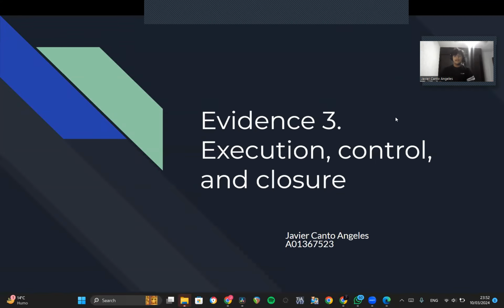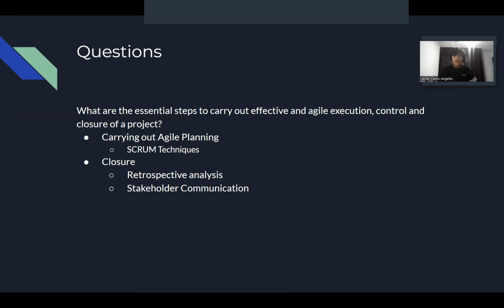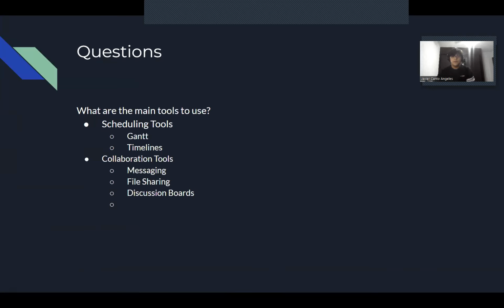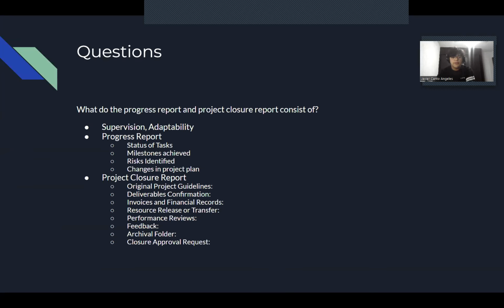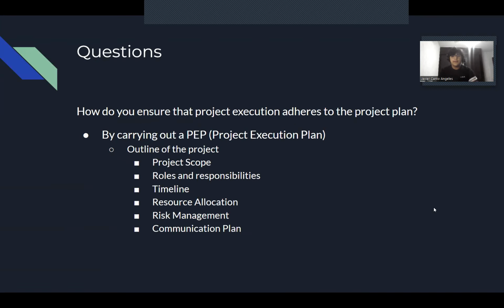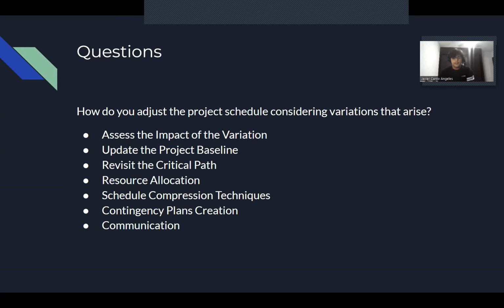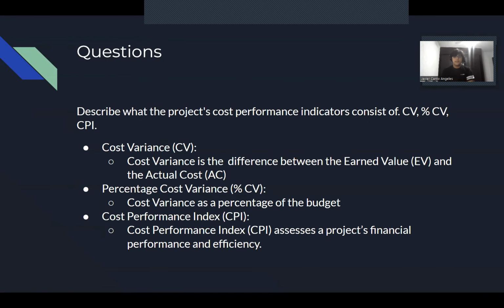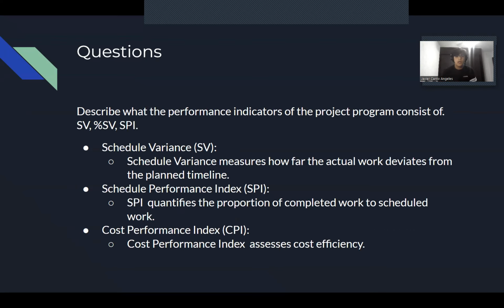Evidence 3 Execution, control, and closure A01367523